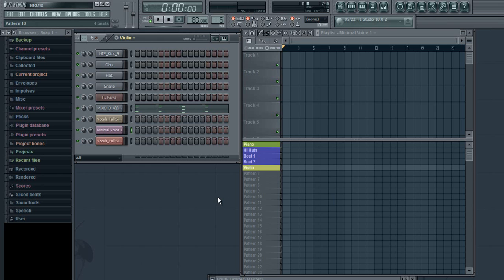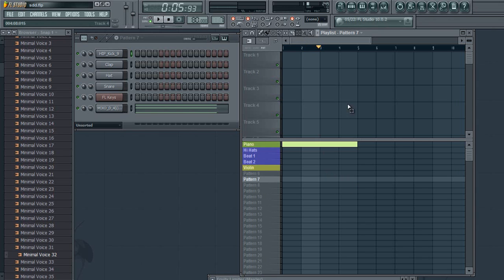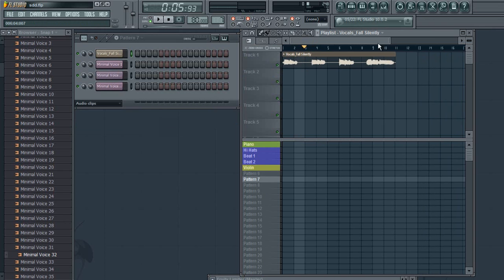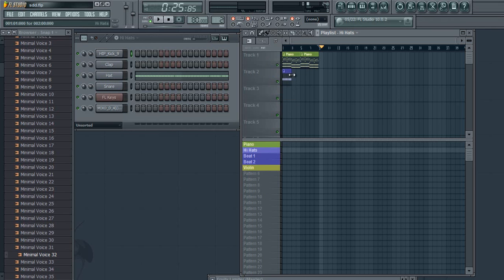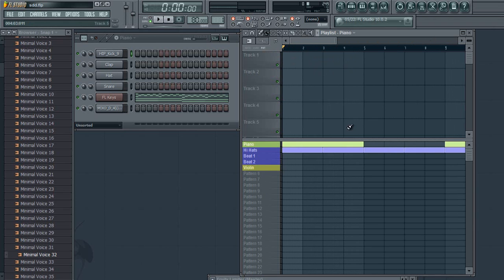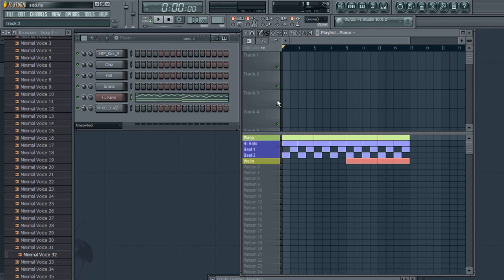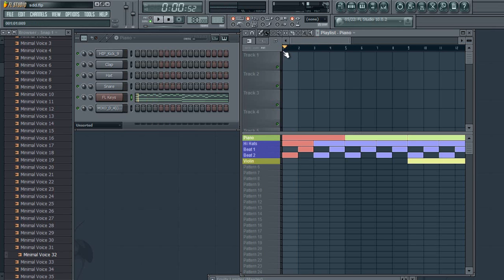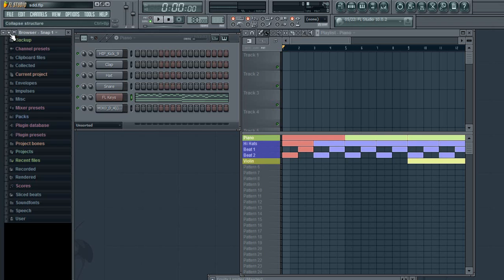Basics of Fl Studio Part 2: The Playlist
This is part two of my basics tutorial. It goes over what the playlist is and how to use it.

This video is a donation, so if you want to give back please donate to: